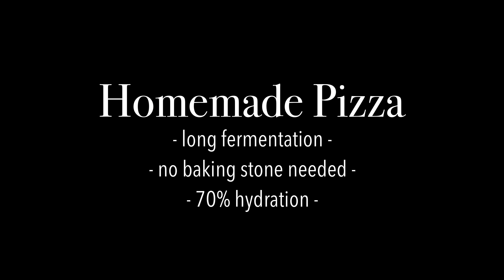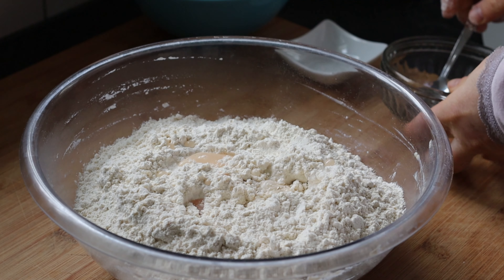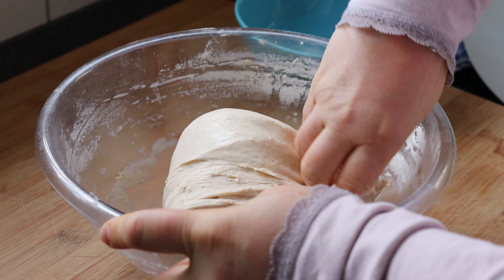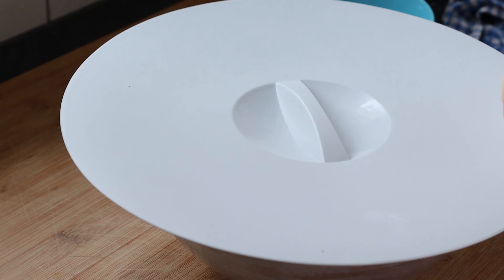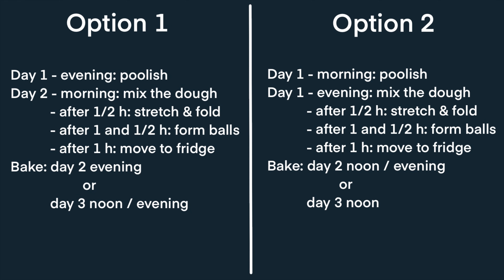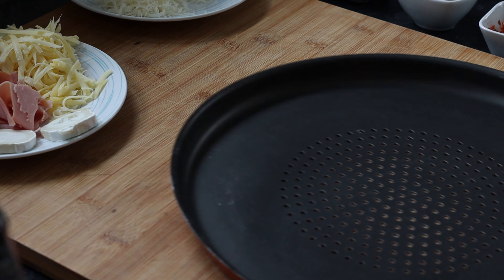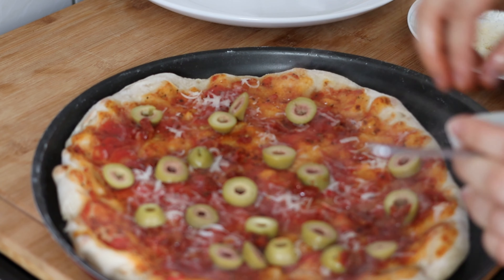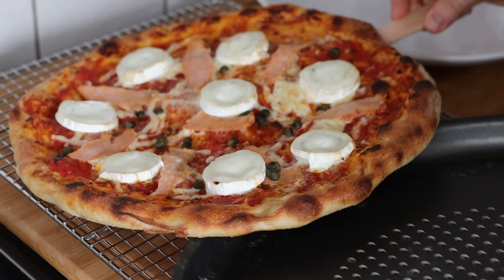Easy Homemade Pizza | Neapolitan Style | No pizza stone required | In For The Food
This recipe is a delicious home made version of Neapolitan Style pizza, but made at home, in a normal oven, and without pizza stone or fancy equipment. It has a 70 % hydration and it requires a long on slow fermentation in the fridge.